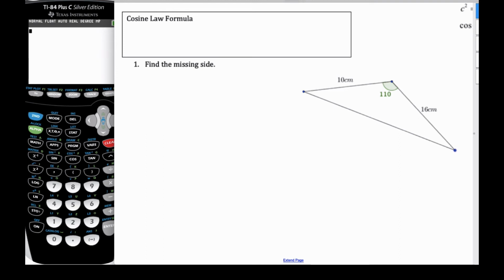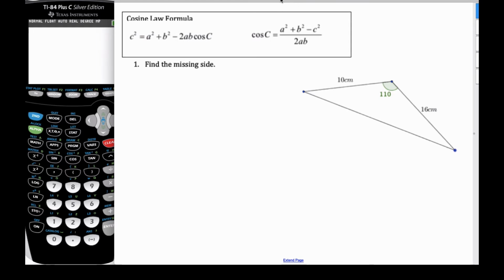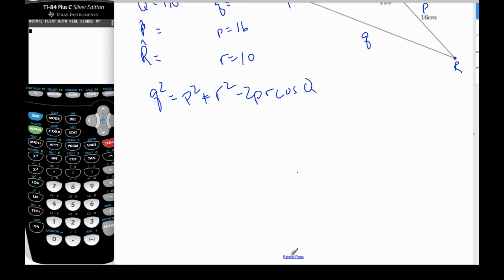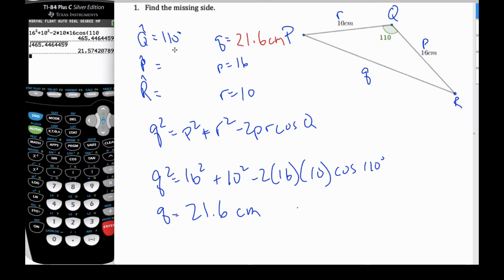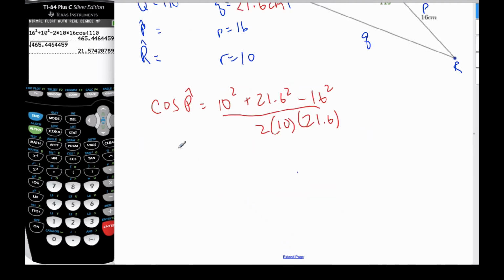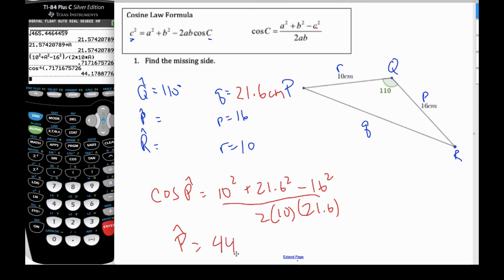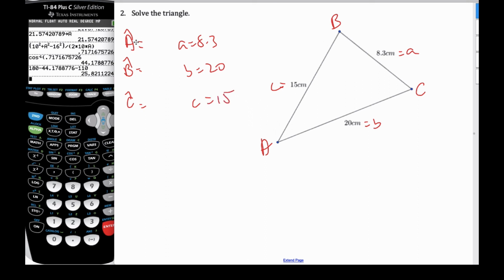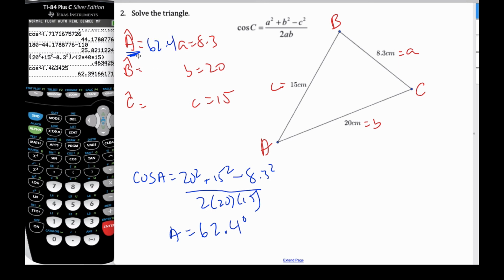5 05 1 Cosine Law